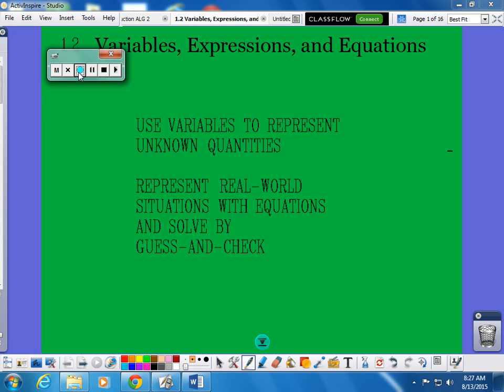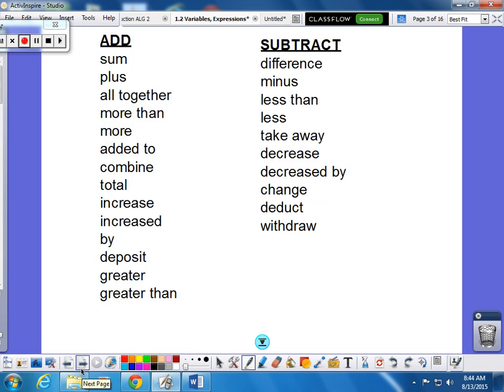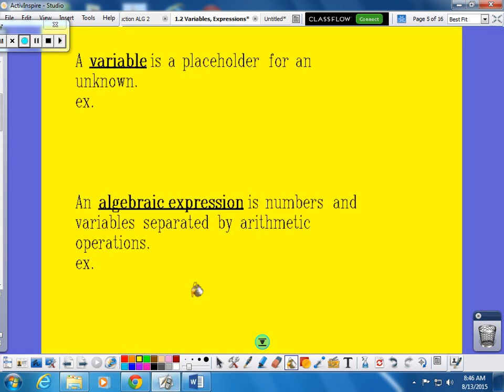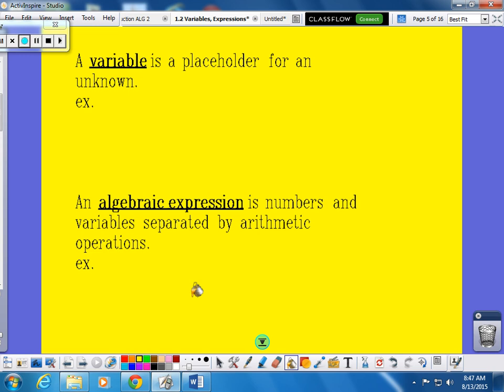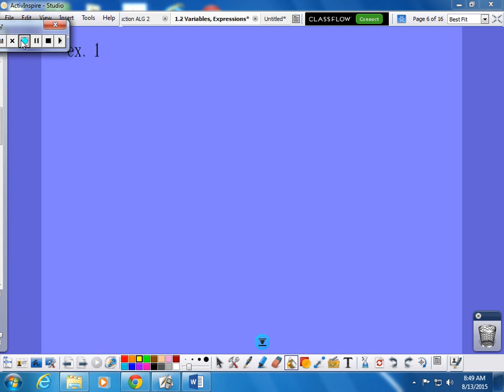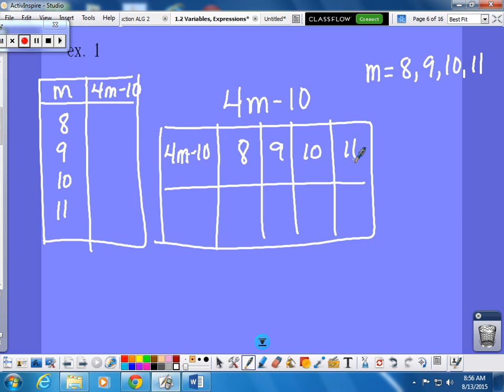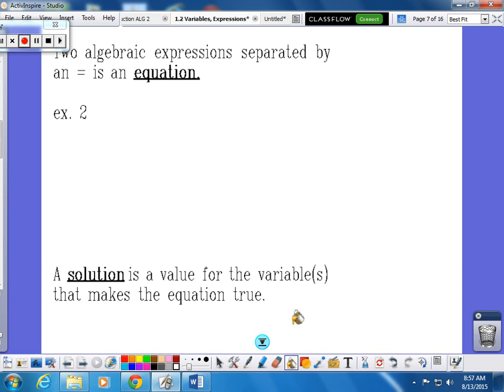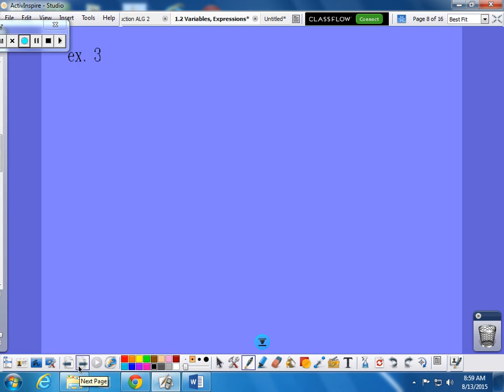1 2 Variables, Expression, and Equations